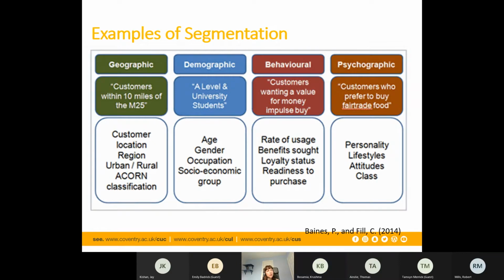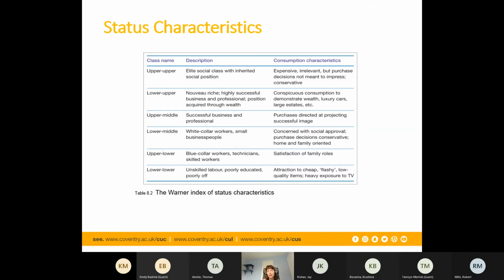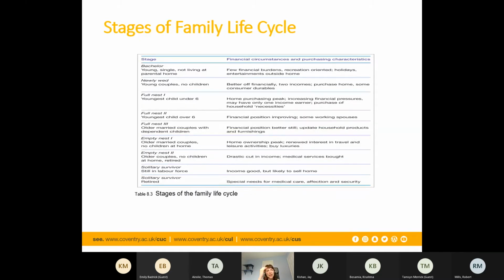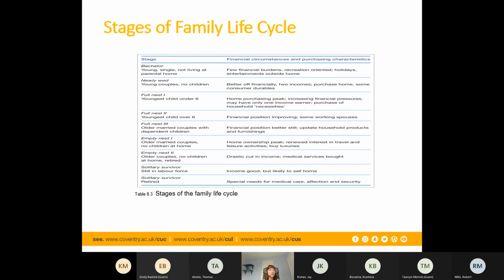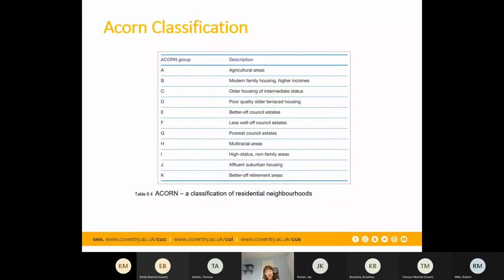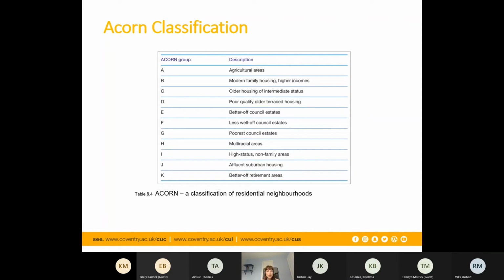AML2 Marketing 301MAN Session 3A - Segmentation Targeting and Positioning